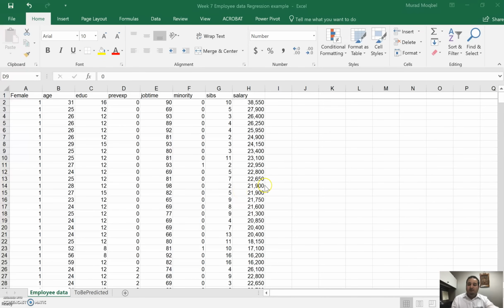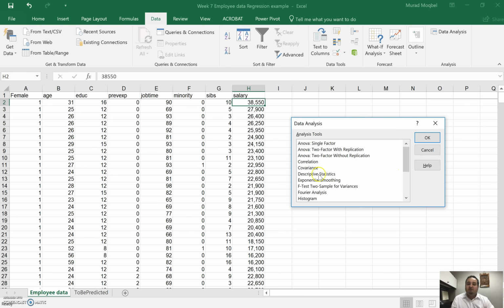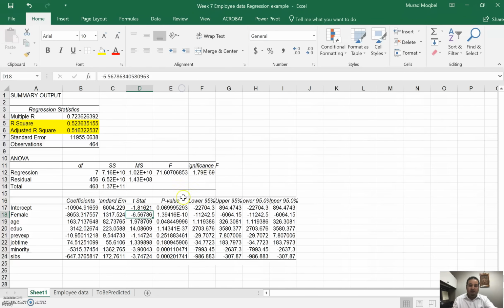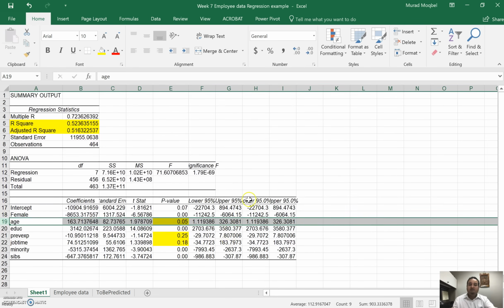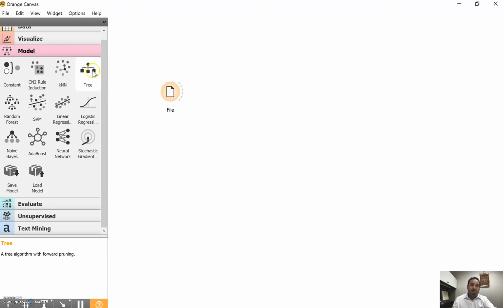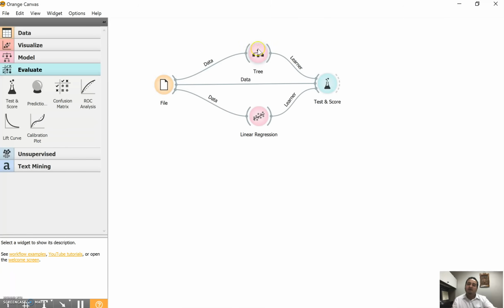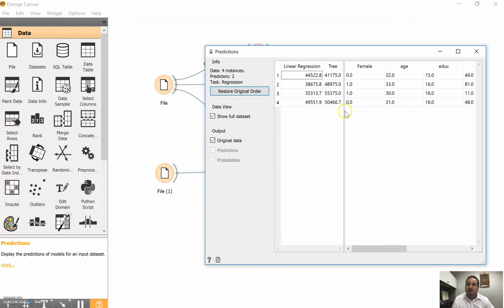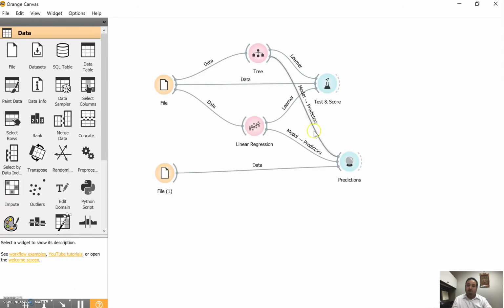Data Analytics Using Orange 4